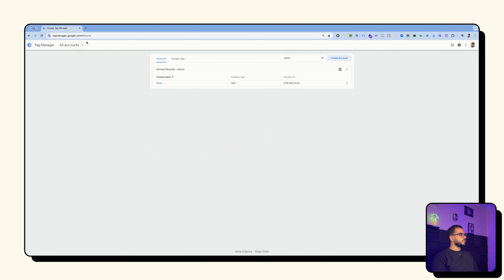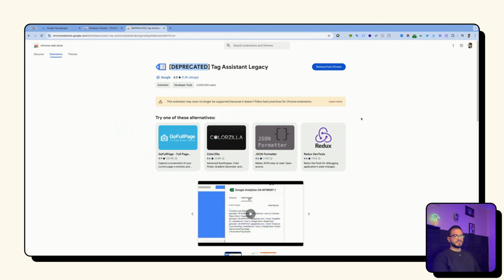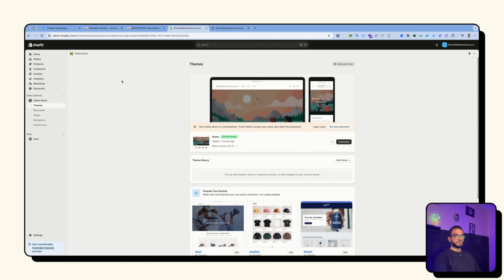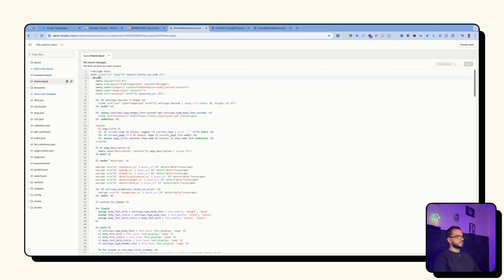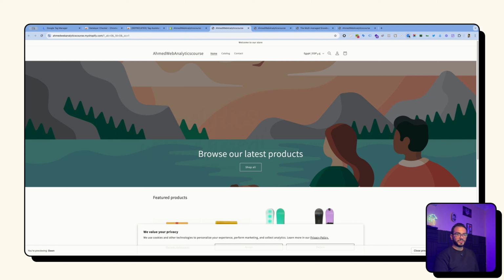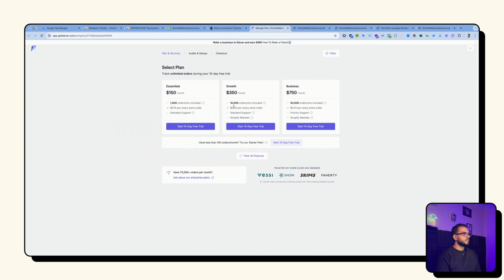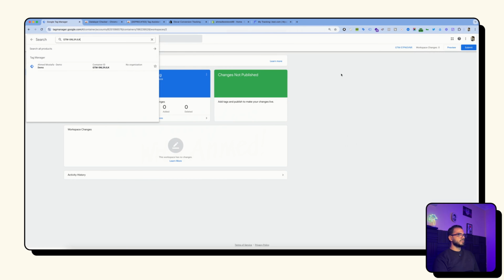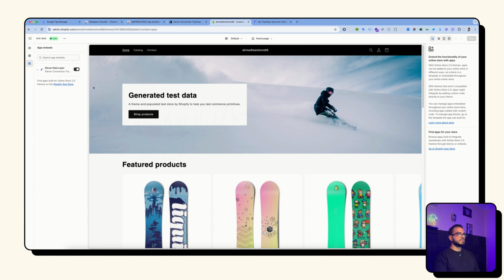2. Set Up Your Google Tag Manager Test Environment (Step-by-Step)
In this video, I’ll guide you step-by-step through setting up a test store using Shopify, How to create and install Google Tag Manager. Plus, I’ll show you how to create a free Elevar account and prepare your environment to follow along with the course!

- Tag Assistance (Courses, support & Live Webinars!)